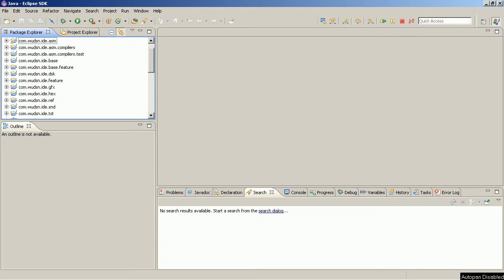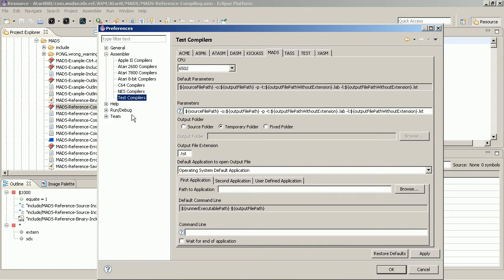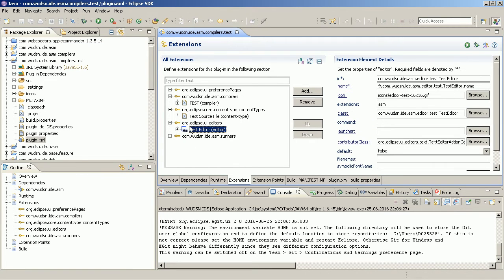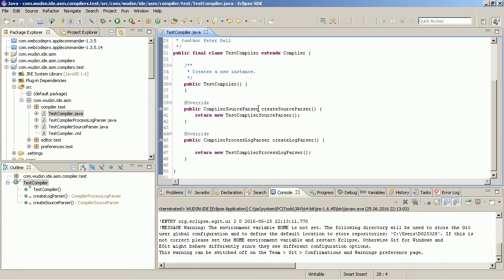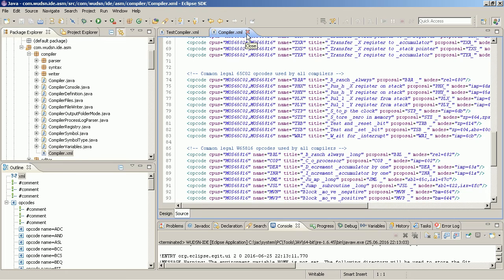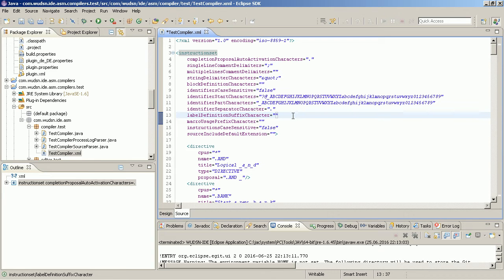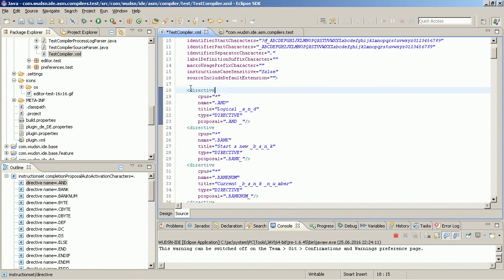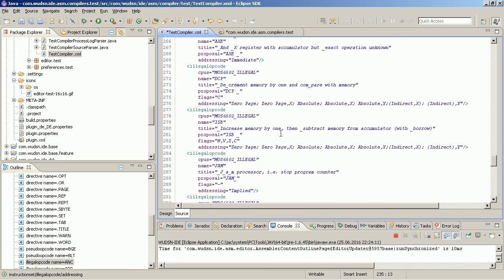WUDSN IDE Tutorial 10: Adding Support for an Additional Assembler (2016)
There is an growing number of assemblers that are supported by WUDSN IDE. If you favorite assembler is missing, you can actually add it youself by adapting the already included "Test" assembler. Most things can be achieved via XML configuration files, advanced parsing of source, log and symbol files can be added with a few lines of Java code, later.